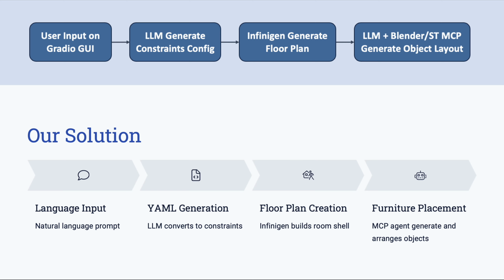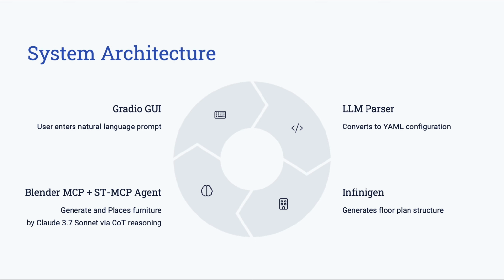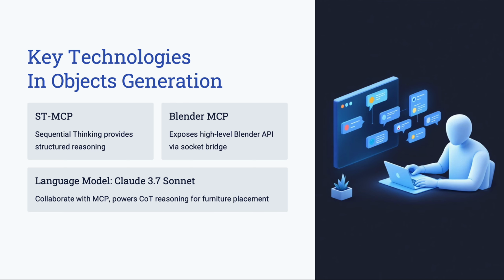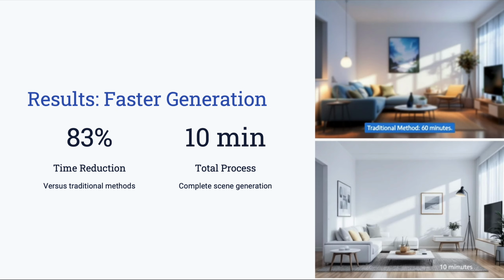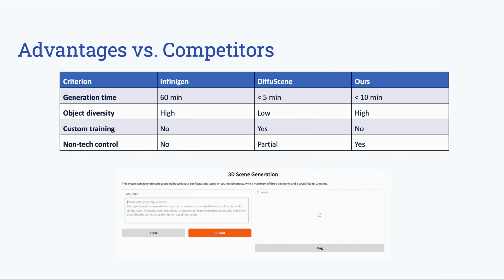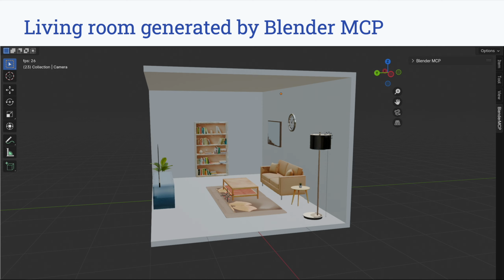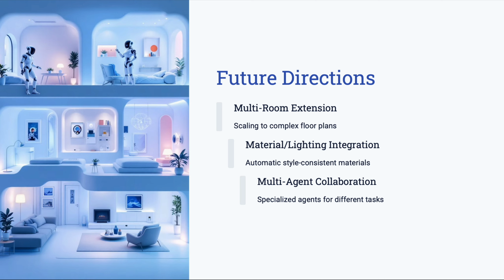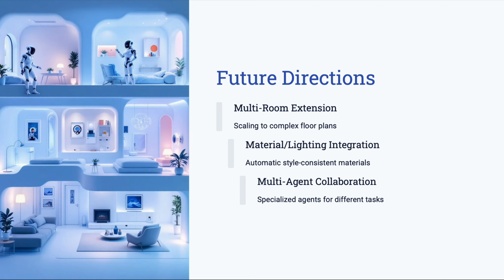113下_專題成果影片_Efficient 3D Indoor Scene Generation via LLM-Controlled Infinigen and Blender MCP Agents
作者：許伊辰
The automatic generation of 3D indoor scenes is critical for applications in game development, architectural design, virtual reality (VR), and embodied-AI training. The existing InfinigenIndoors system procedurally builds multi-storey floor plans with a probabilistic context-free grammar and Mondrian subdivision, yet populates furniture through hour-long simulated-annealing optimisation. Prior work proposed accelerating this stage with diffusion-based furniture-layout networks—most notably DiffuScene (CVPR2024)—yet these models frequently yield low layout and style diversity even after dataset-specific fine-tuning and still rely on multi-GPU resources. We instead chain a Large Language Model (LLM) with Infinigen for structure and delegate furniture placement to an LLM agent inside Blender that combines Sequential Thinking MCP (ST-MCP) with Blender MCP, executing a Chain-of-Thought (CoT) planning loop. From a natural-language prompt, the pipeline: (1) translates the prompt to YAML constraints, (2) generates a .blend shell via Infinigen, and (3) through CoT reasoning the ST-MCP agent—coordinated by Blender MCP and powered by Claude 3.7 Sonnet—iteratively inserts and adjusts objects, verifying collisions, orientation, and stylistic constraints on the fly. Preliminary tests show complete, collision-free apartments produced in under ten minutes, cutting end-to-end time by over 83 % relative to Infinigen’s original annealing routine while avoiding the training cost of diffusion networks.